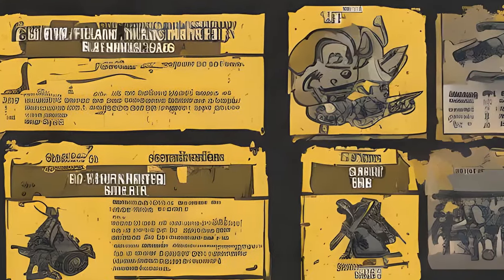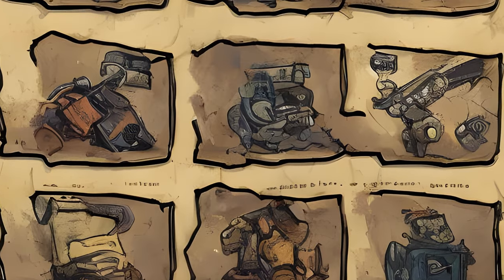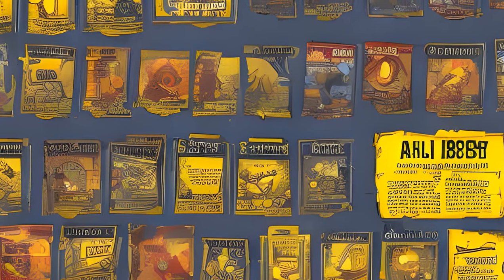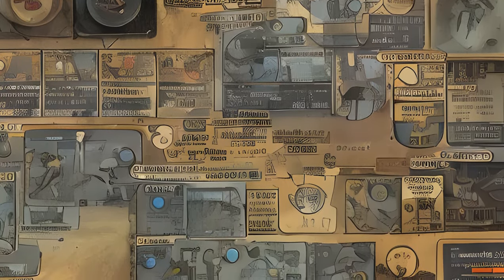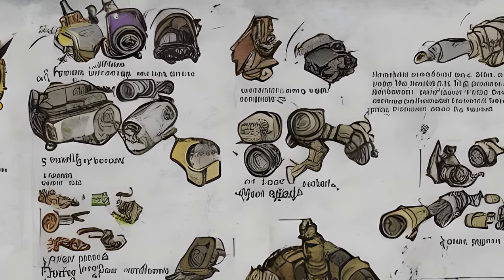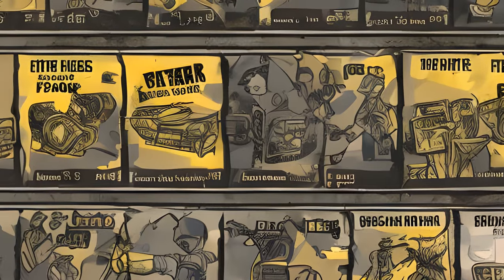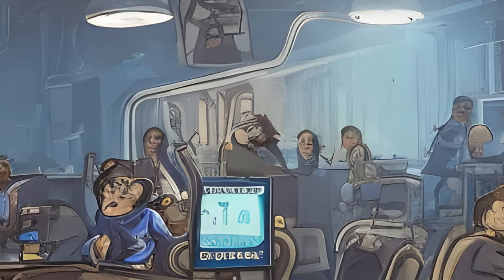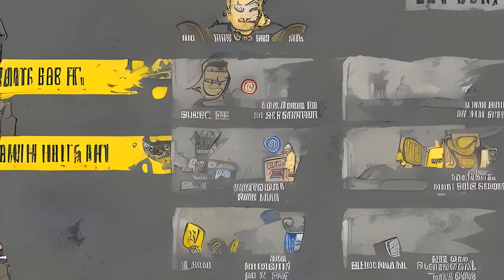Fallout: Fallout 76 perks - Nuclear Winter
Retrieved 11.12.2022